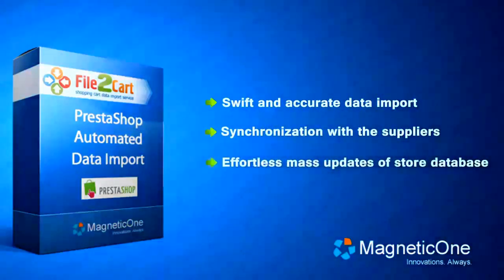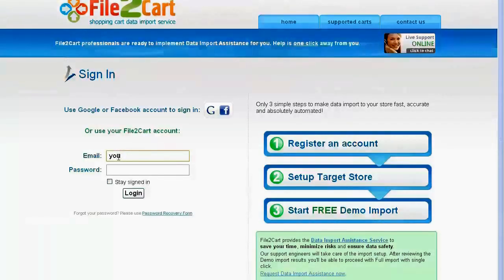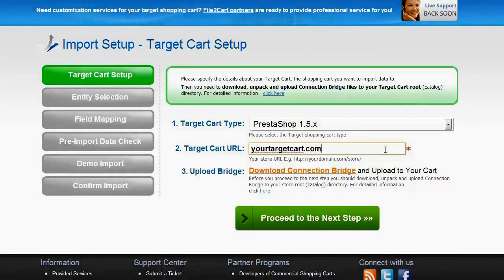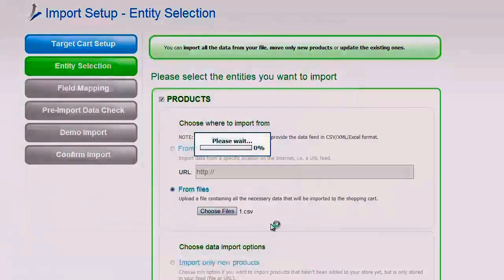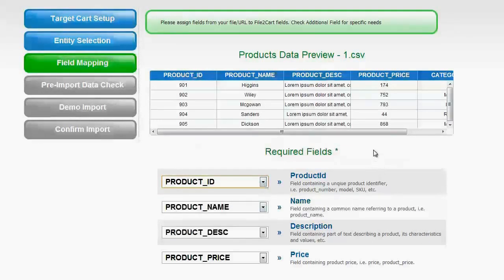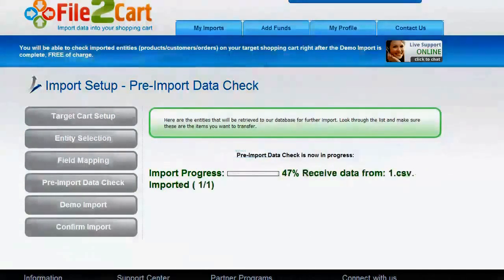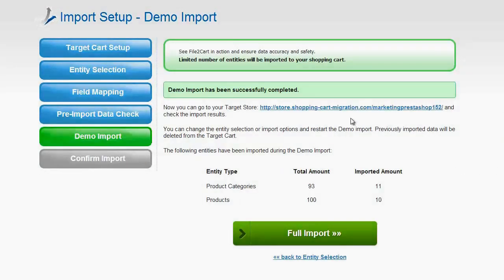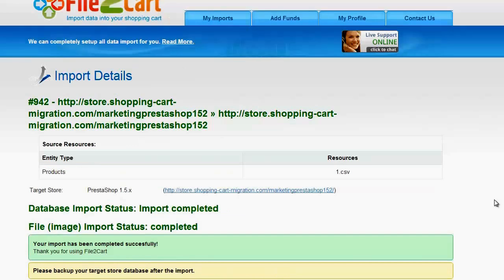PrestaShop product import from csv., txt, xml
With File2Cart you can import products, product images, categories and manufacturers from .csv, .txt, .xml,.xls and even .xlsx files to your PrestaShop store without any difficulties and in a very short period of time.